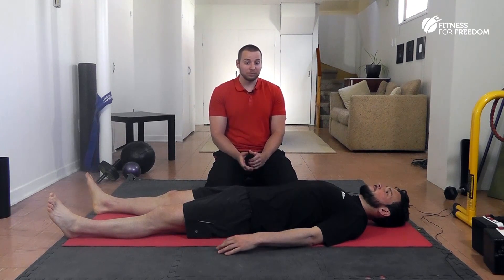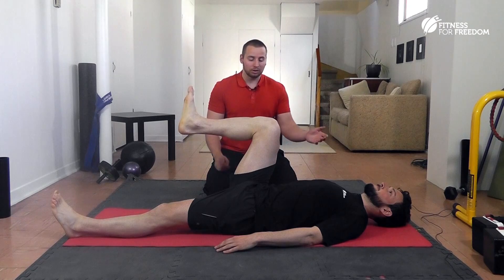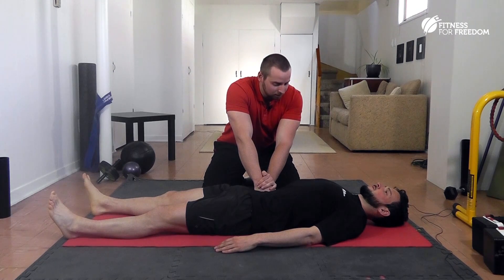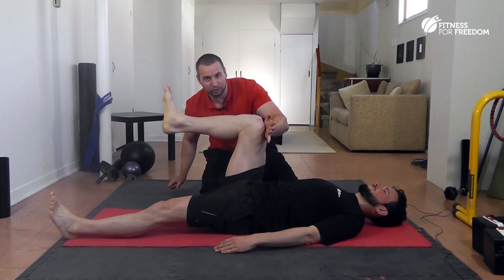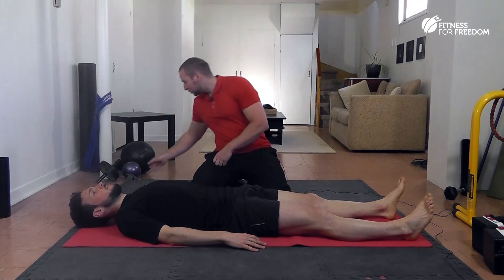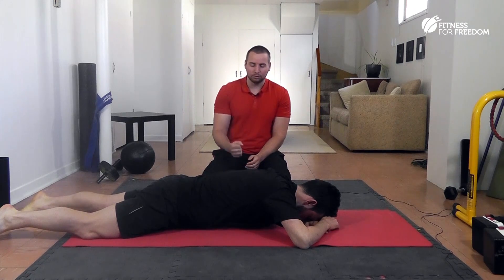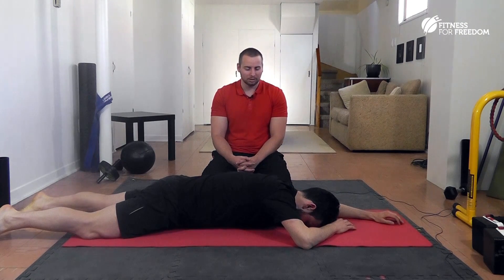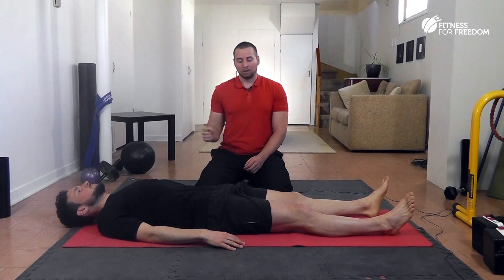Improve Your Running Stride with Stronger Hip Flexion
Using Neuromuscular Repatterning you can become a stronger runner and decrease your chance of becoming injured. This video demonstrates how you can use NMR to improve the strength and mobility of your hip flexion.